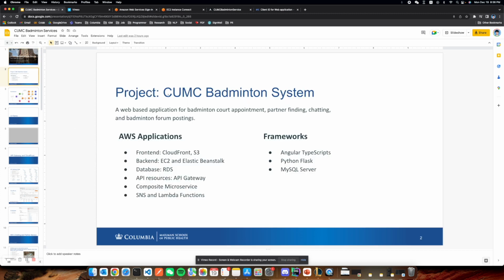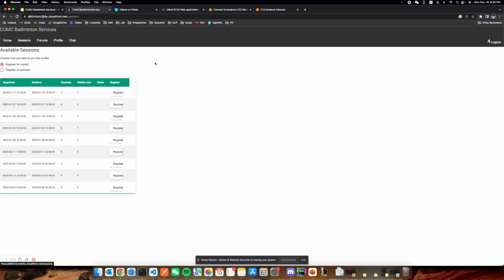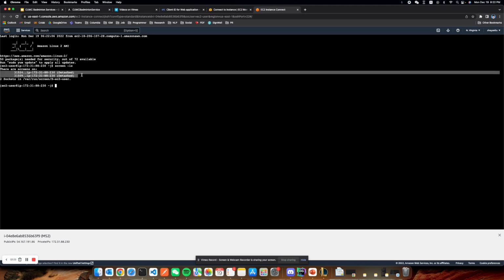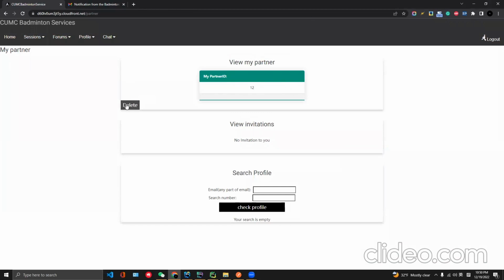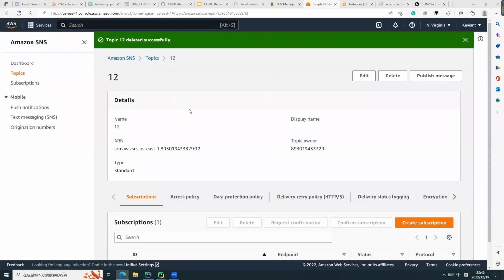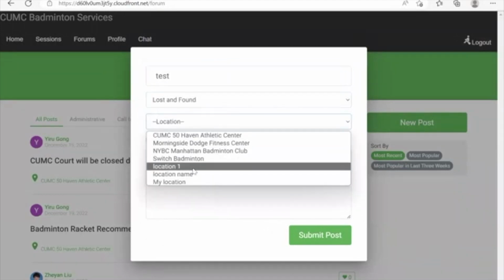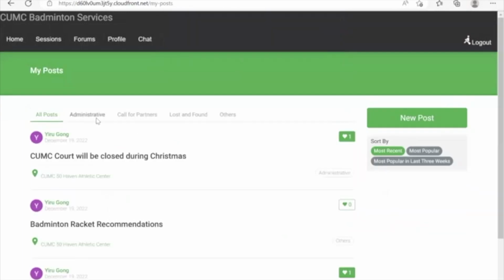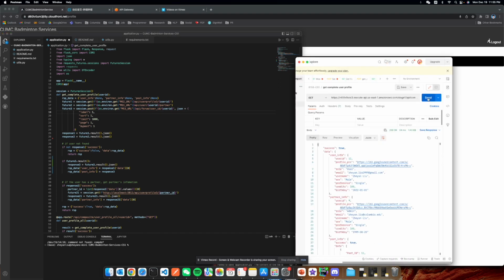CUMC Badminton Service demo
Cloud computing project using AWS, Flask, Angular, Mysql.

Members:Zheyan Liu, Yiru Gong, Brian Lee, Zhuolun Huang, Youyuan Kong